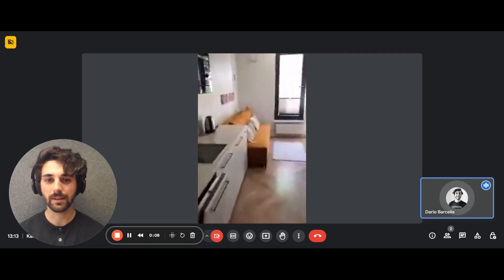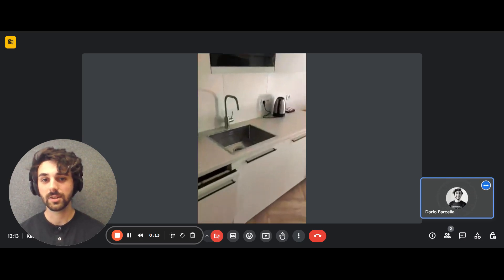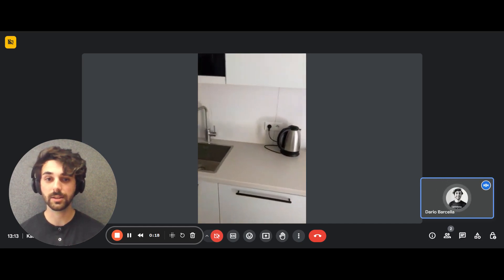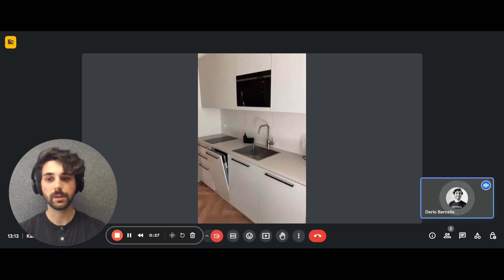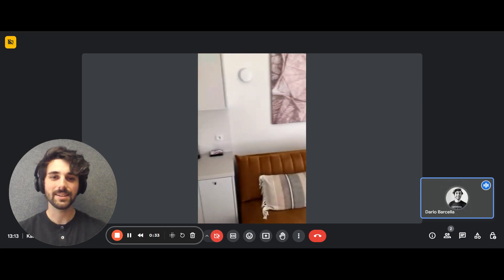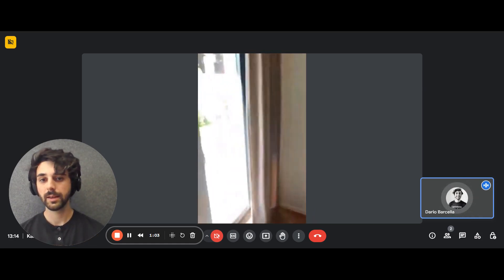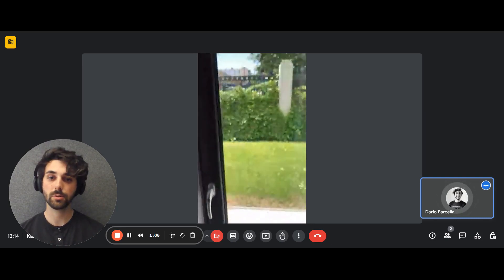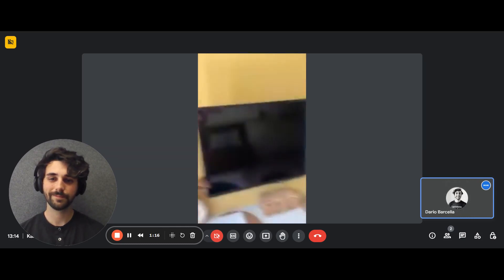Studio apartment for rent in Poland - Spotahome (ref 1066433)